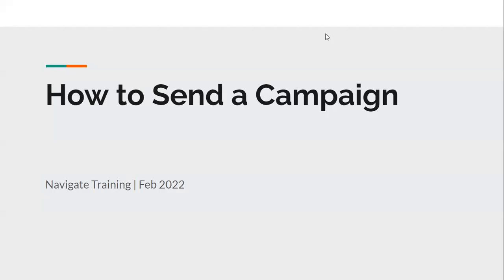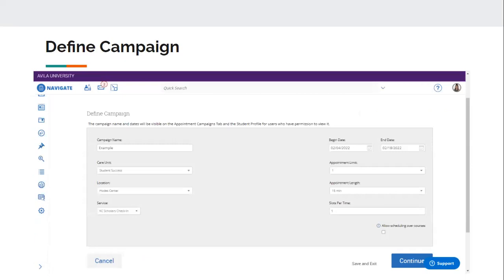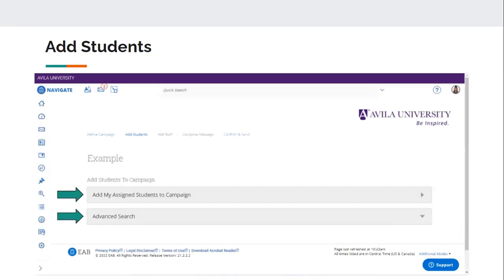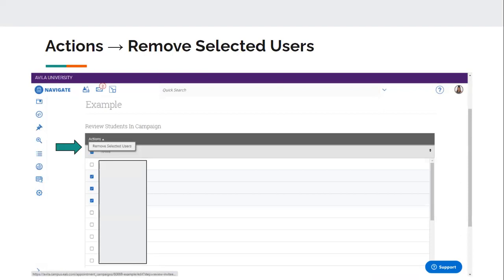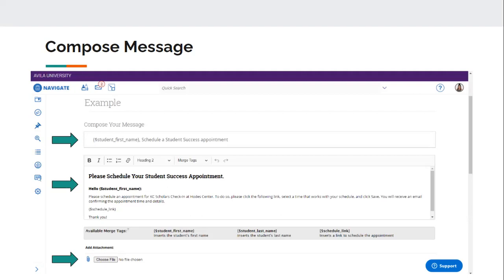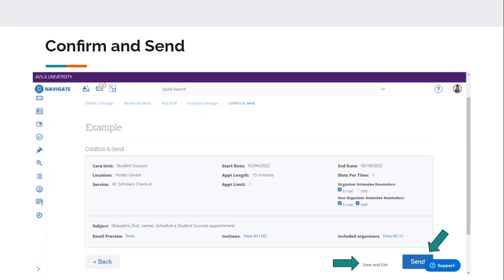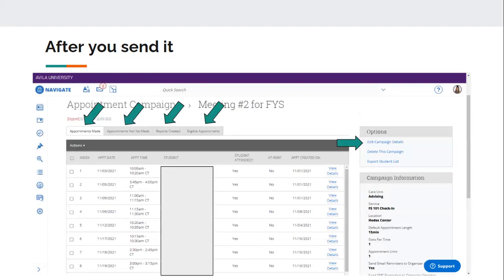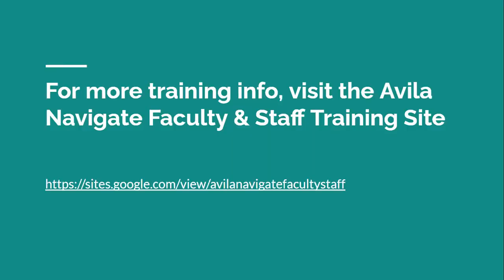Navigate: Sending a campaign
This video will show you how to send an appointment campaign to your students.